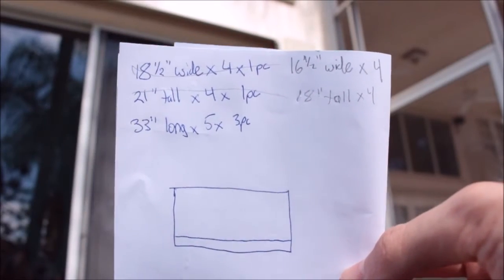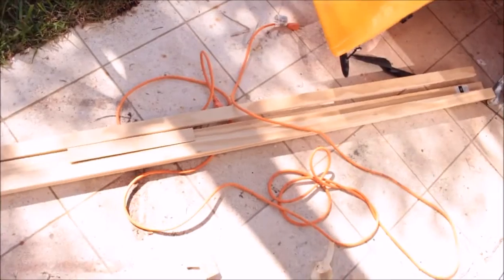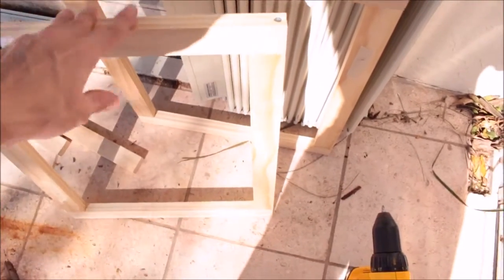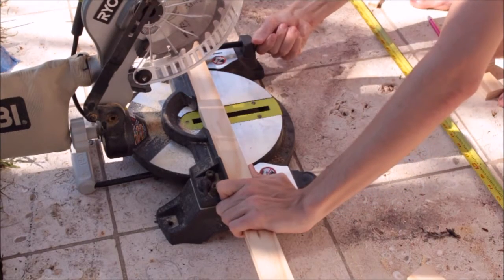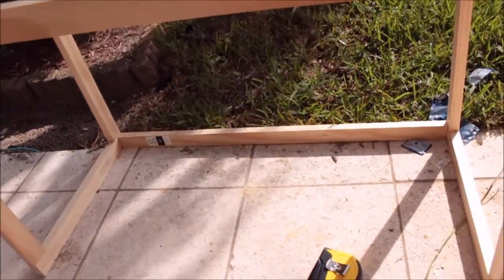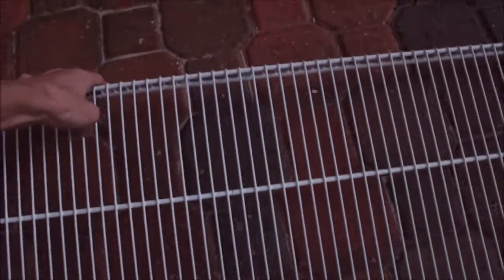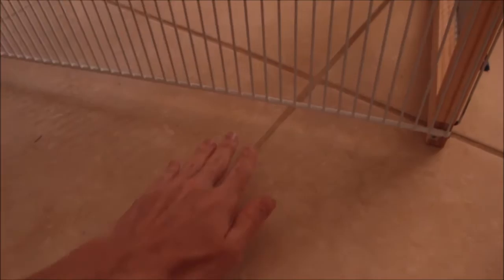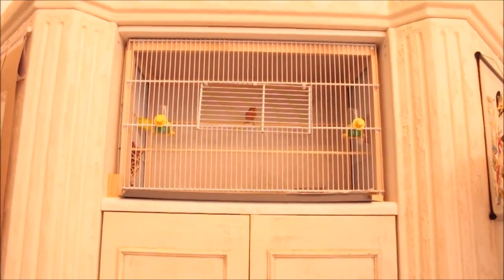Building a Birdcage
Showing how to build a birdcage for our Canary. Had no idea how but I guess now I know how to make something.